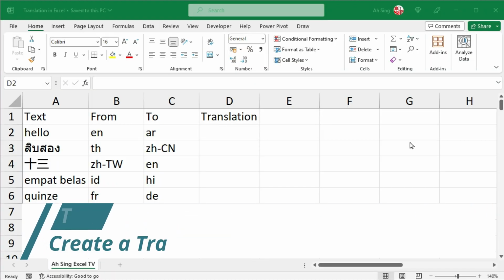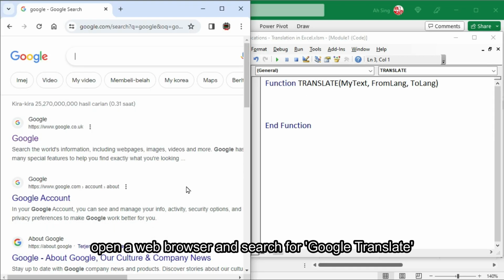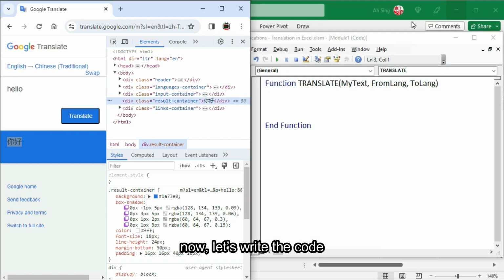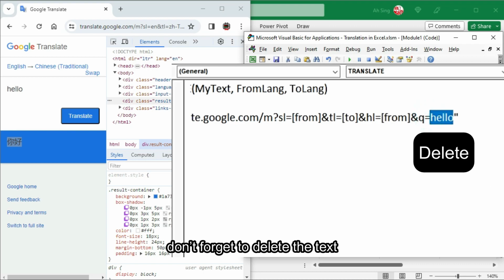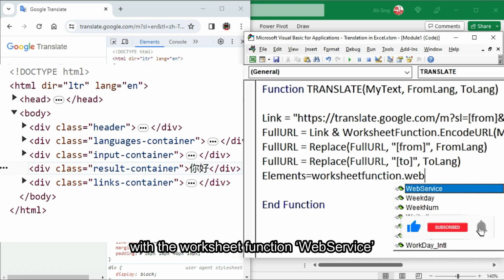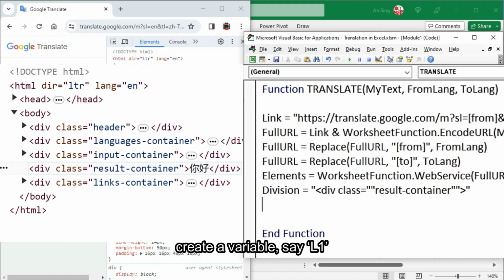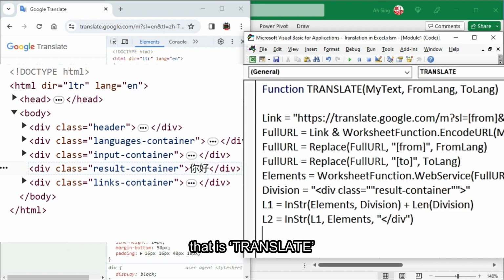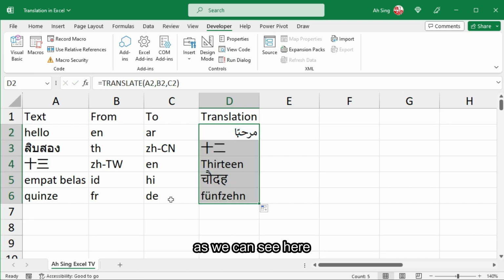Create translating function for all versions of Excel | How to get element from html?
How to convert languages in Excel cell?
How to use Google Translate as an Excel function?
A user-defined function that can translate up to 133 languages!
How to create UDF in Excel?
How to read the elements of a webpage using VBA?